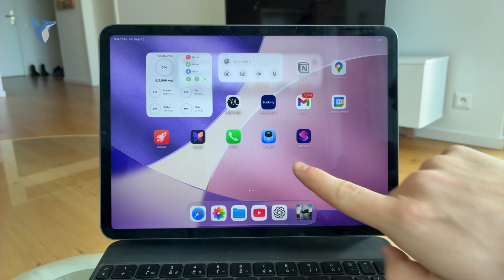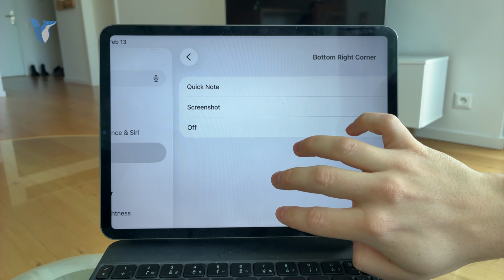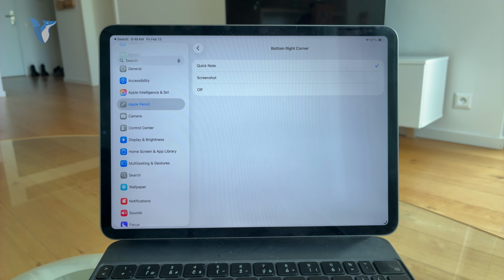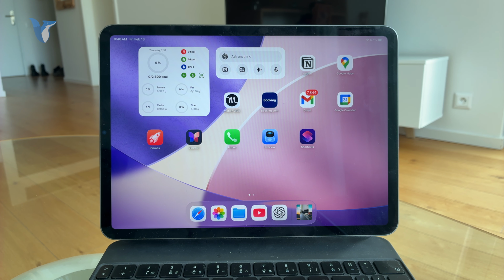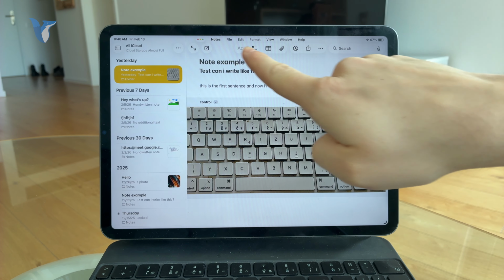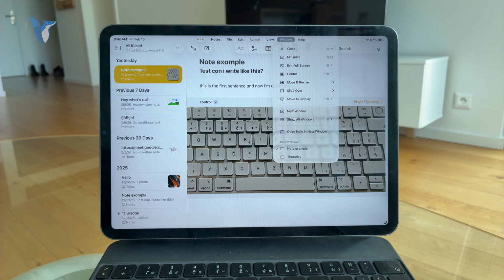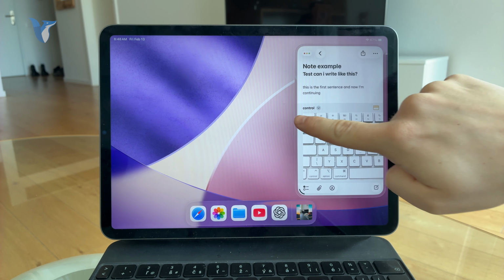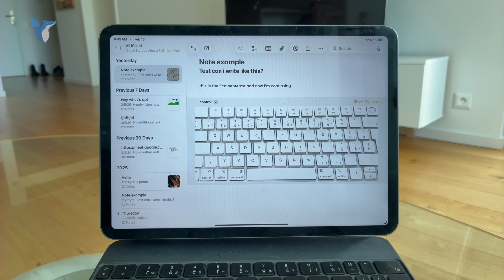How to Make Short Notes on iPad (explained)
Want to create quick short notes on your iPad? In this video, I show you simple ways to write, organize, and manage short notes efficiently using built-in iPad apps.